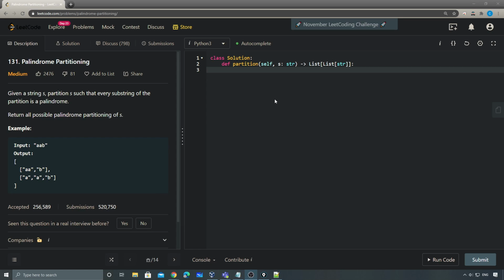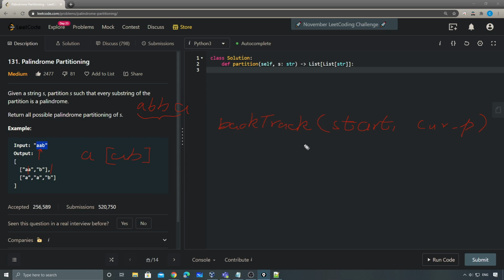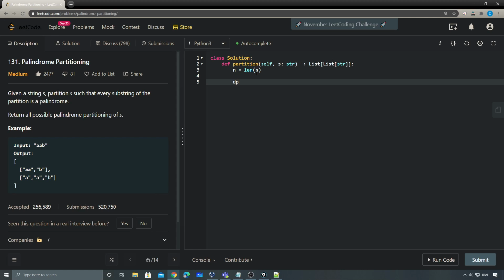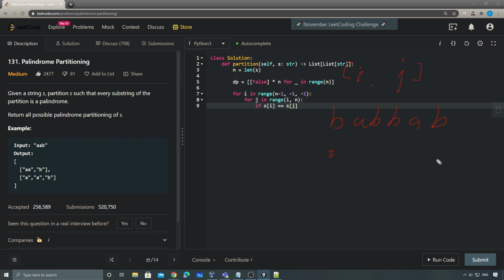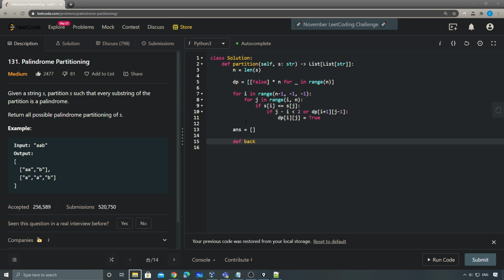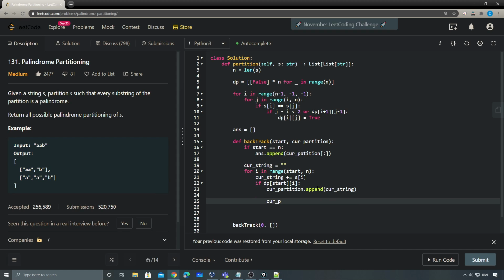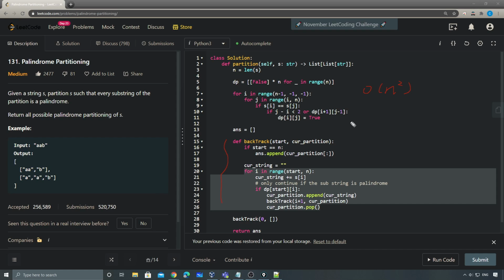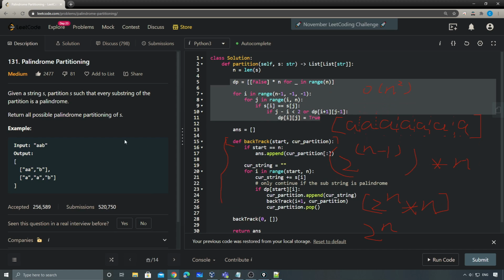LeetCode 131. Palindrome Partitioning